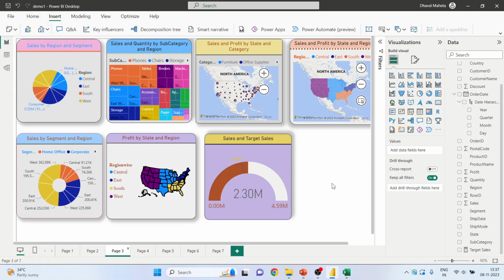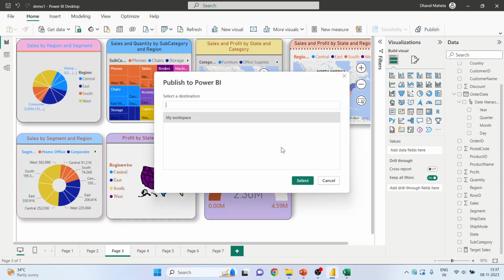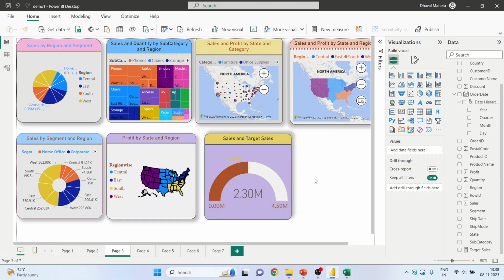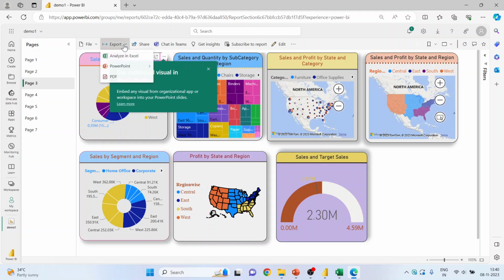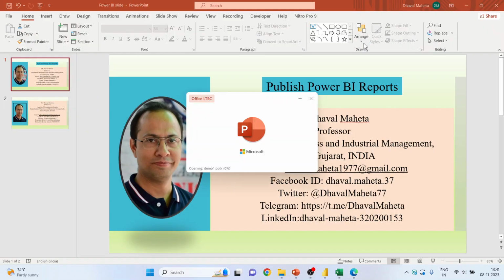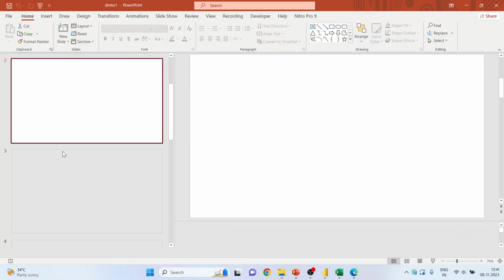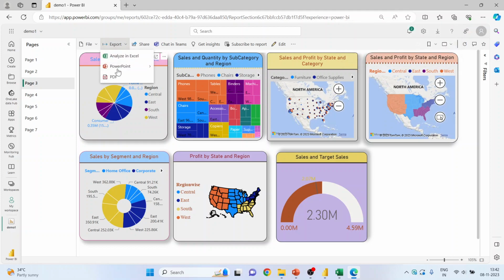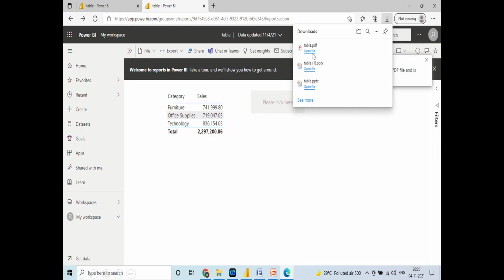114. Publish Power BI Reports || Dr. Dhaval Maheta